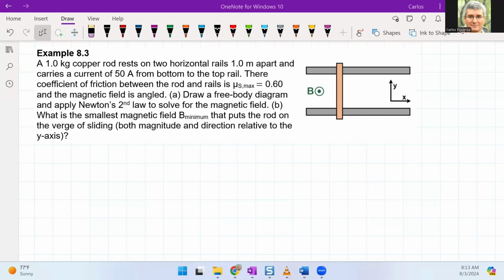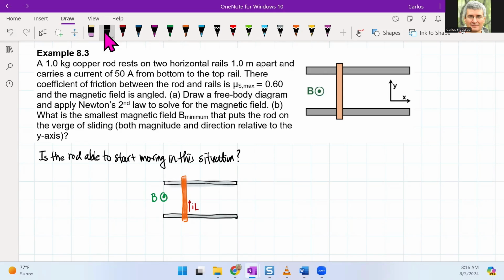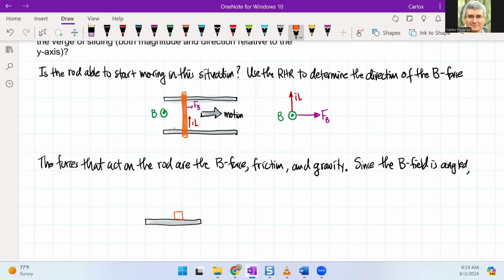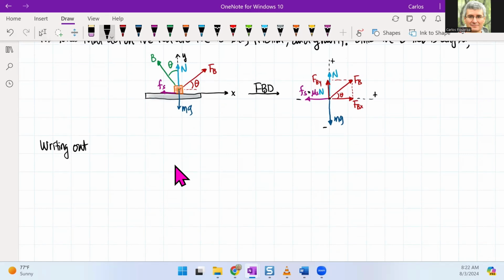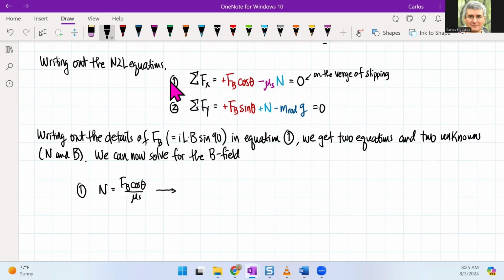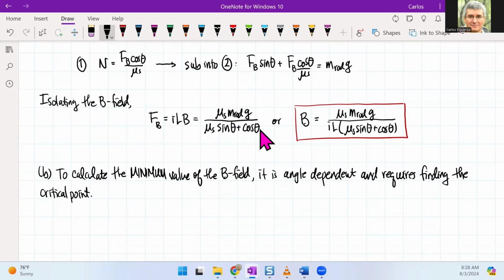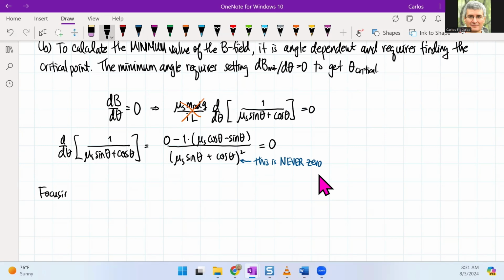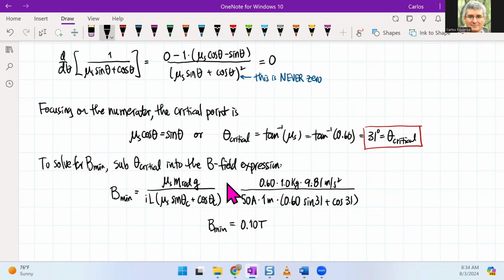Phys 4B Example 8.3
A 1.0 kg copper rod rests on two horizontal rails 1.0 m apart and carries a current of 50 A from bottom to the top rail. There coefficient of friction between the rod and rails is µS,max = 0.60 and the magnetic field is angled. (a) Draw a free-body diagram and apply Newton’s 2nd law to solve for the magnetic field. (b) What is the smallest magnetic field Bminimum that puts the rod on the verge of sliding (both magnitude and direction relative to the y-axis)?